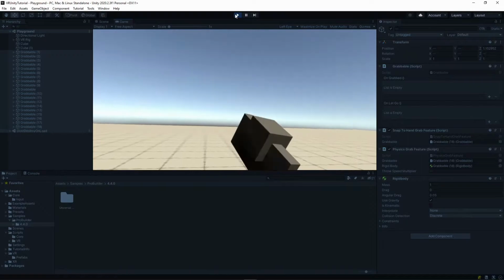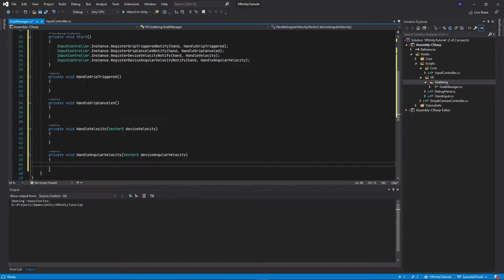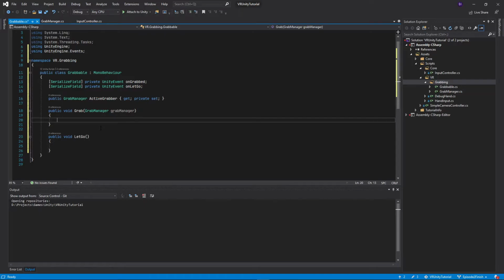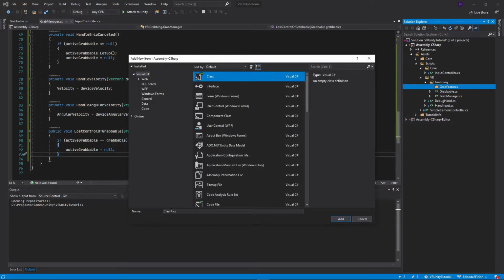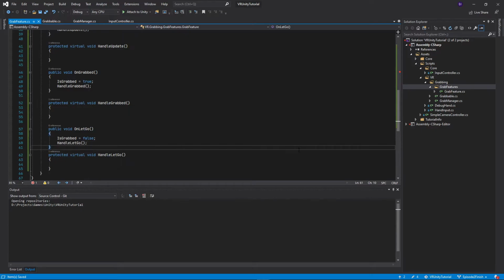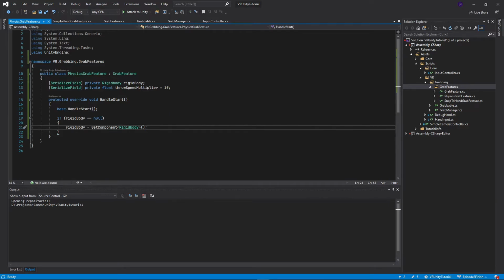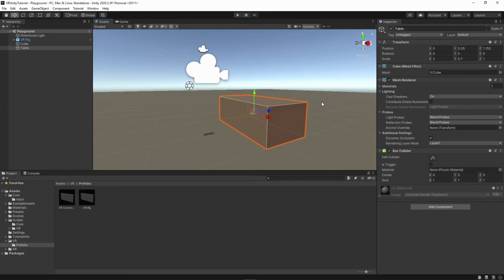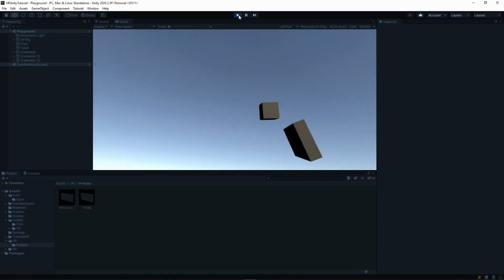Unity VR Tutorial Ep 2: Grabbing and Throwing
Hello everyone!

In today's video, I cover how I've set up the ability to grab things in VR, and my simple system for throwing, as well as adding additional functionality in the future.